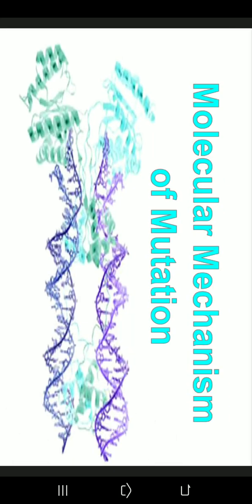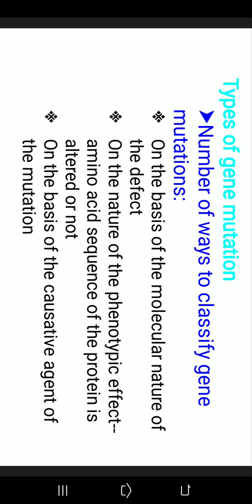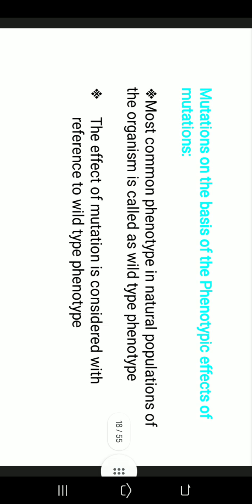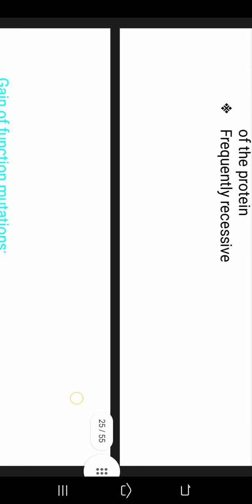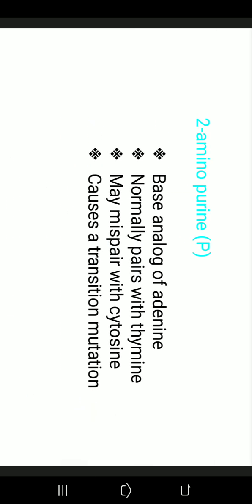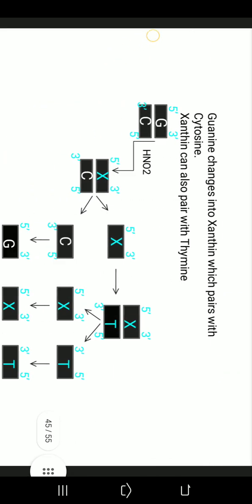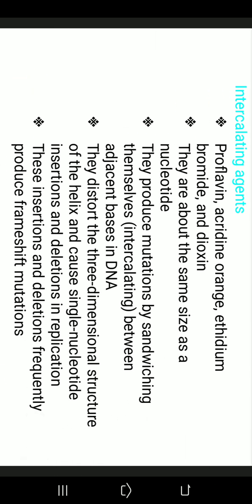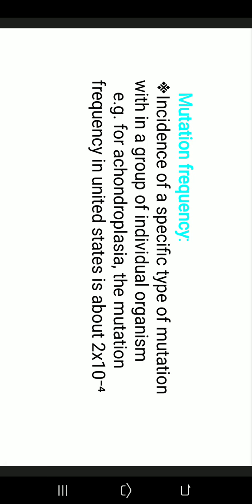Molecular Mechanism of Mutation (English)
Genetics and Plant breeding